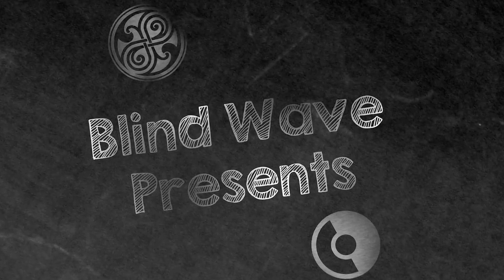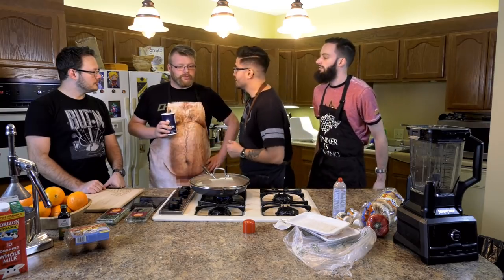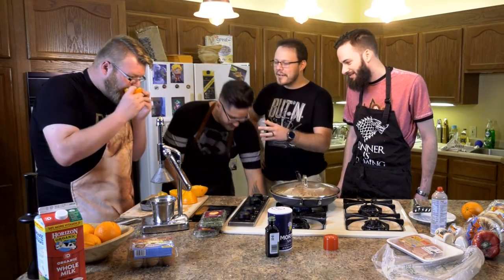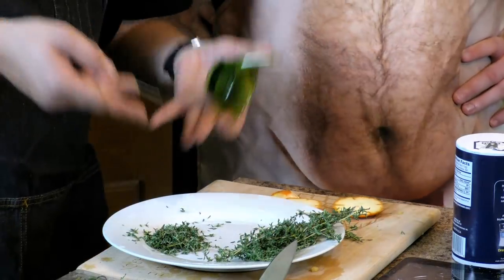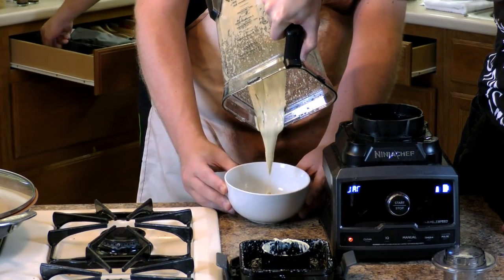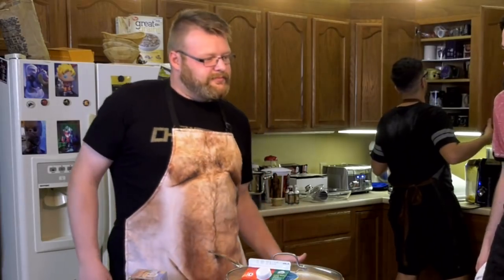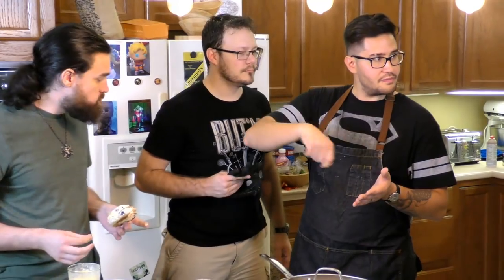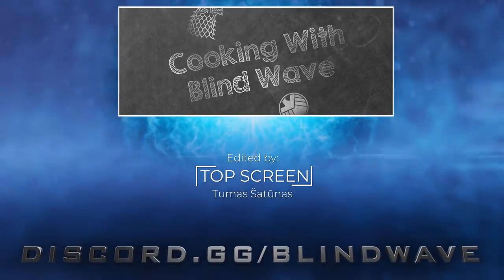Cooking With Blind Wave #17 "Goat Cheese Chicken Sandwich"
The Crew gets cooking with some Goat Cheese Chicken Sandwiches"

Vote in our polls and see certain Blind Wave videos early!!

Keyboard Junkie and The Blind Wave Discord Family